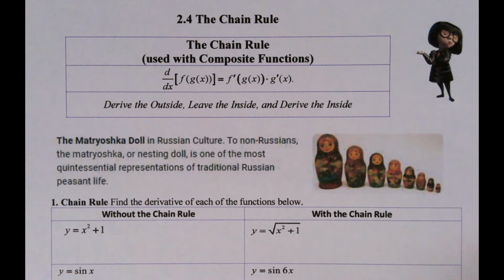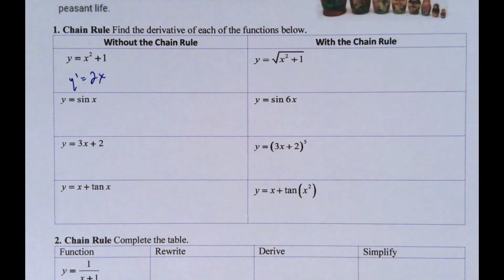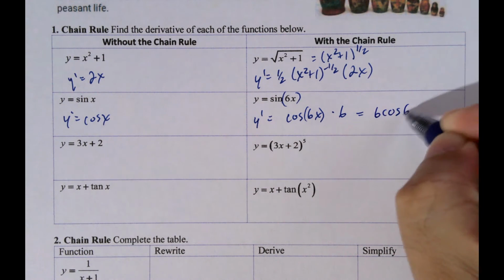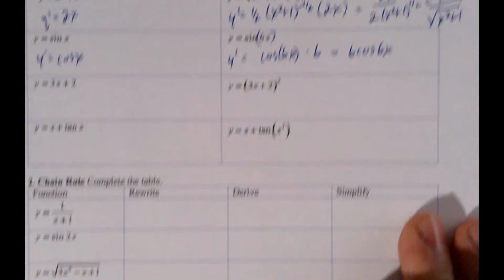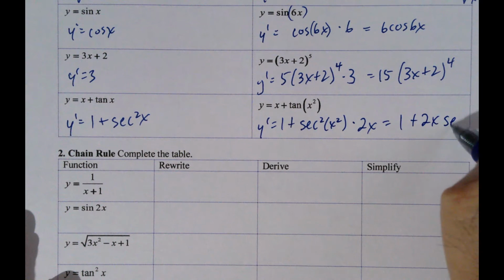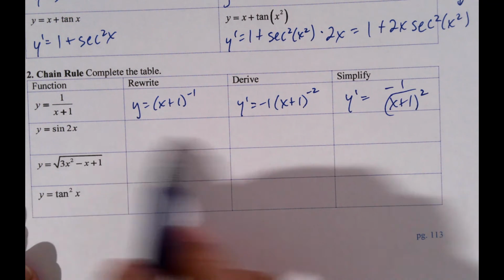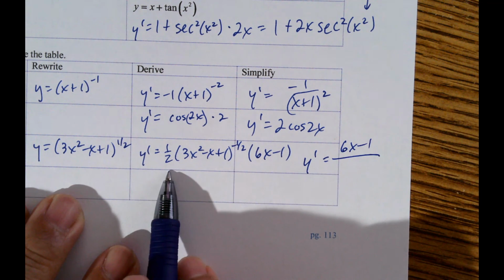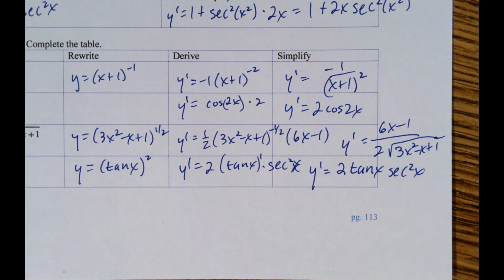IB Page 113